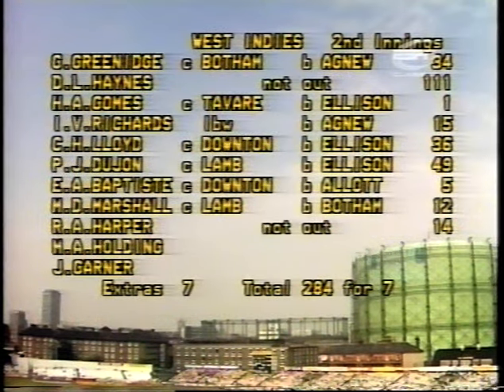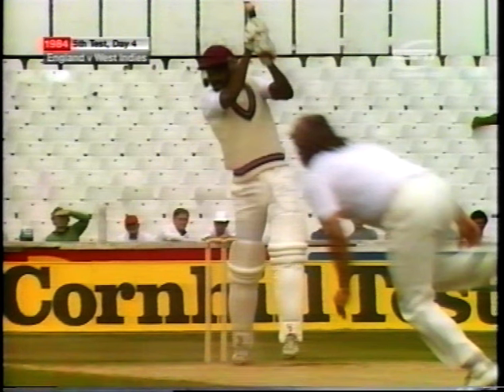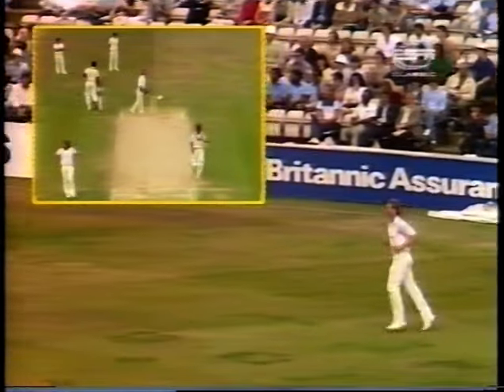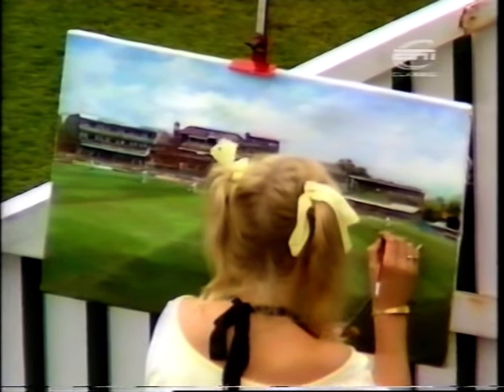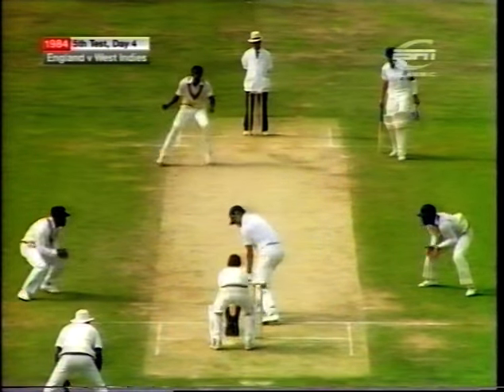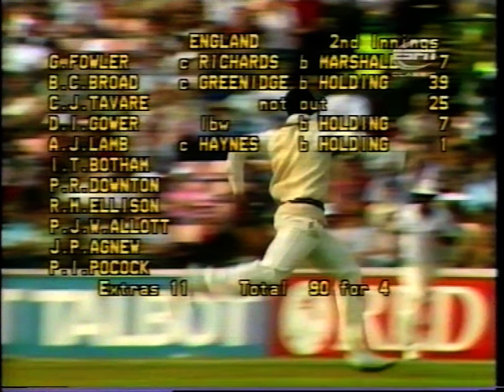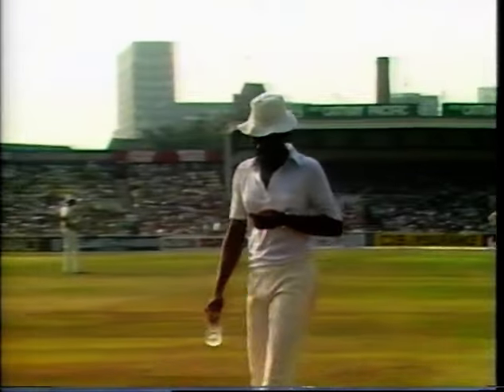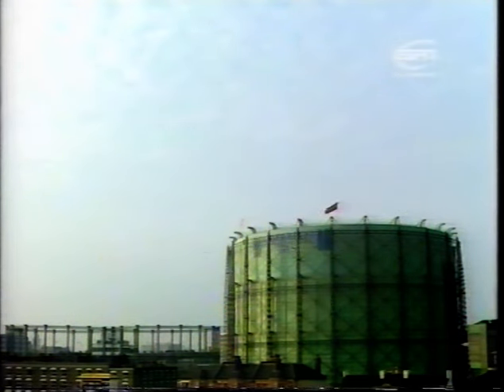ENGLAND v WEST INDIES 5th TEST MATCH DAY 4 THE OVAL AUGUST 13 1984 ESPN MICHAEL HOLDING CHRIS TAVARÉ